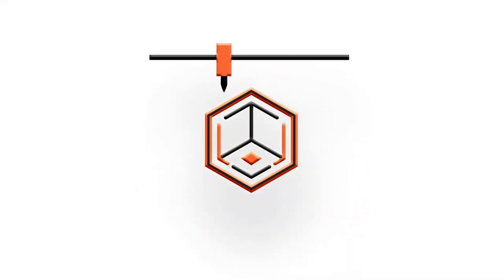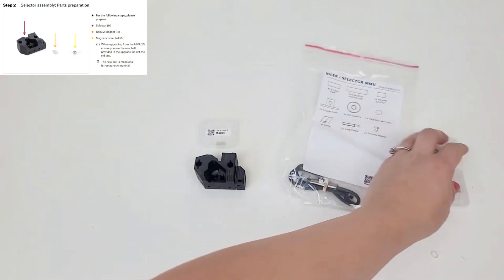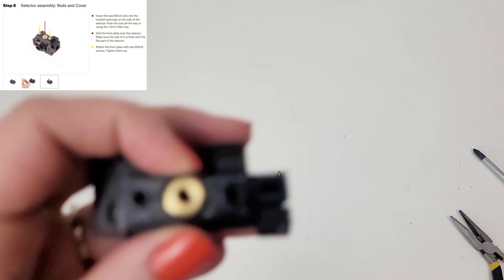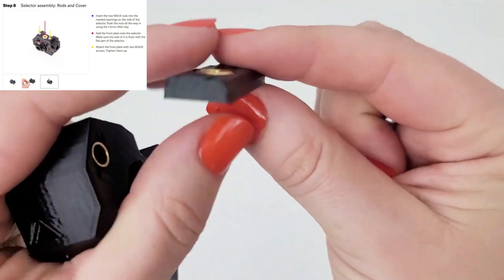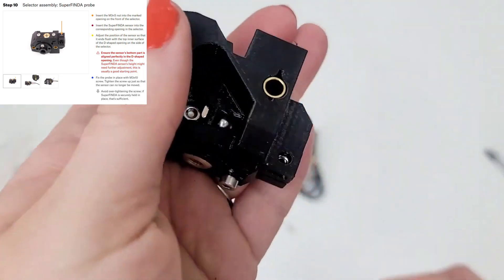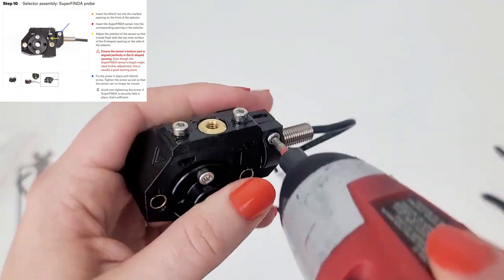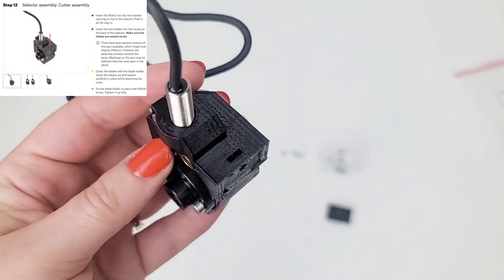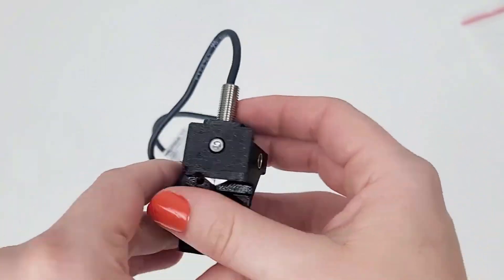MMU3 Build for the MK4 - Part 3 (Chapter 5)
Instructions -